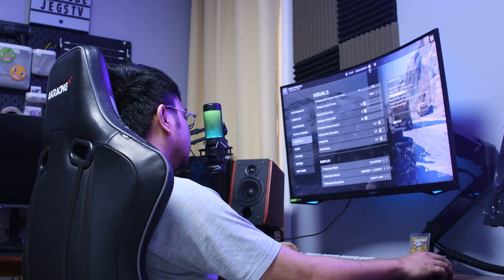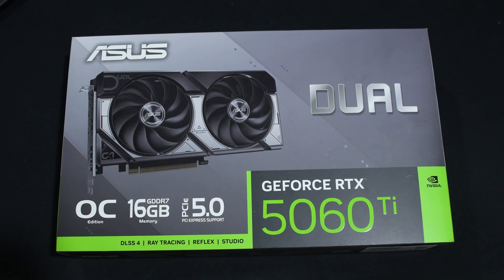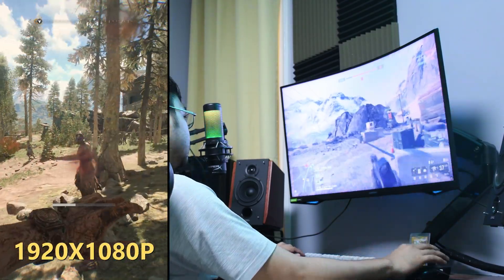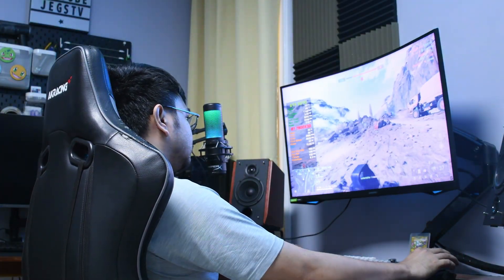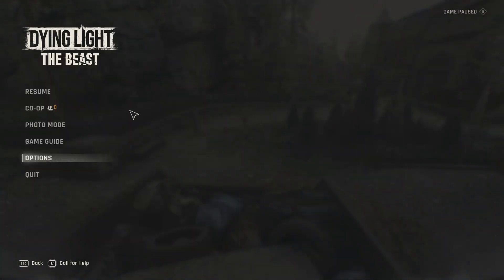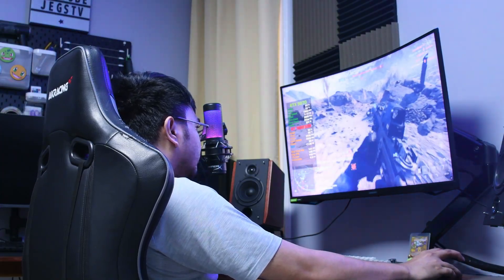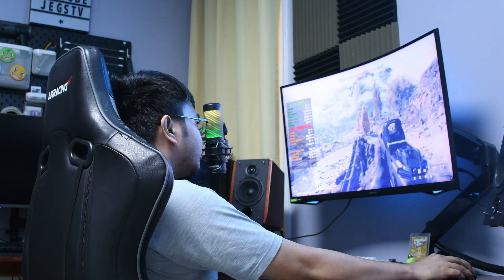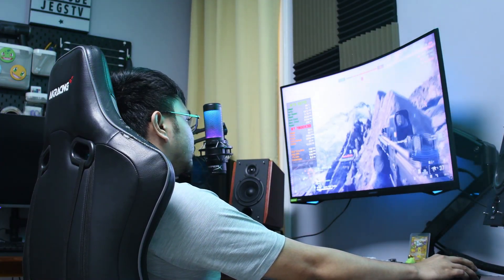Dying Light: The Beast | RTX 5060 Ti x R7 7800X3D | FHD, QHD, 4K benchmarks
Parts Used:
Asus RTX 5060 Ti Dual OC 16G

RAM: Gskill Trident Z RGB 32gb CL36 DDR5 6000mhz -

Display:
Samsung Odyssey G7 32" 240hz -

Note/s:
-Recorded using Nvidia Shadowplay/AMD Relive expect higher fps without recording.

0:00 - Intro
0:28 - Parts Used
1:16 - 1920x1080p Very Low Preset, DLSS Native
2:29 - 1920x1080p Medium Preset, DLSS Native
3:42- 1920x1080p High Preset, DLSS Native
4:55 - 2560x1440p Very Low Preset, DLSS Native
6:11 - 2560x1440p Medium Preset, DLSS Native
7:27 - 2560x1440p High Preset, DLSS Native
8:39 - 4K Very Low Preset, DLSS Native